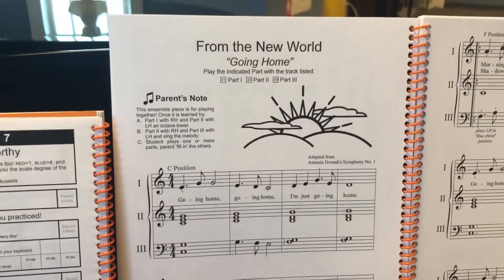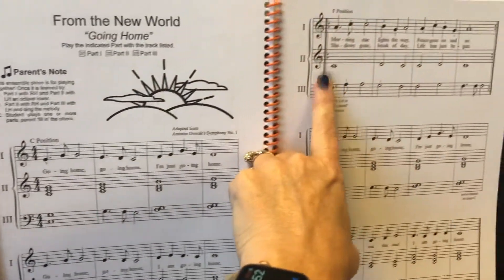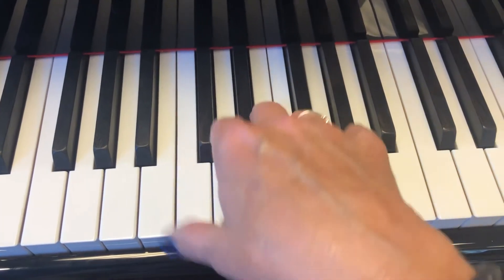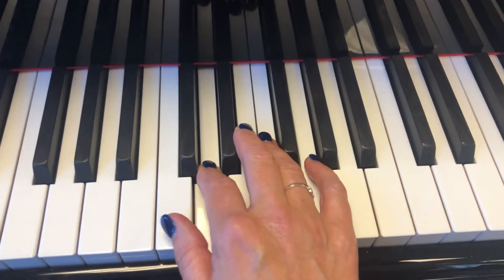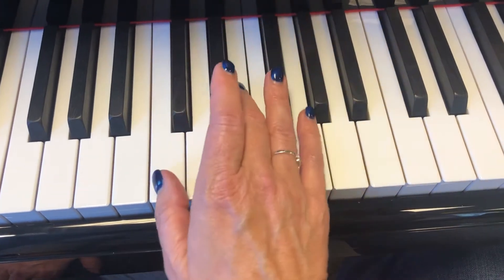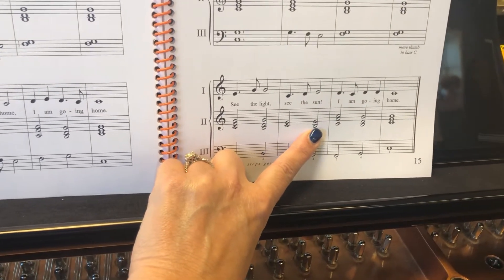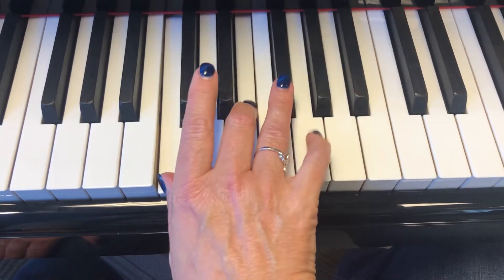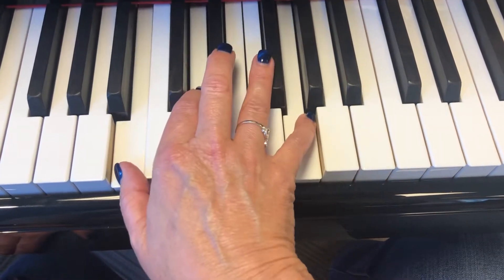New World Symphony Lesson 7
Orange Roots Lesson 7